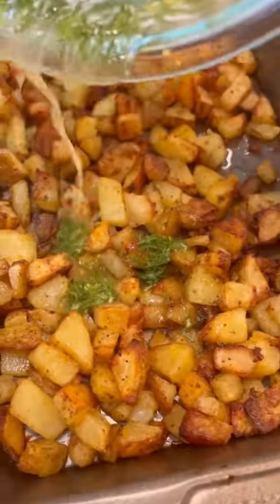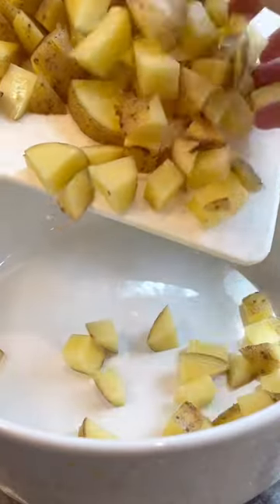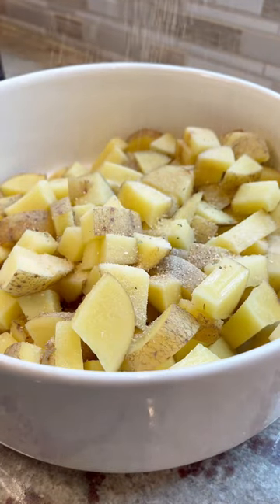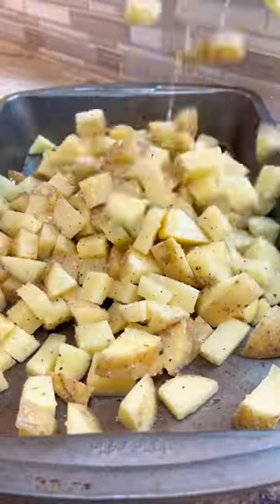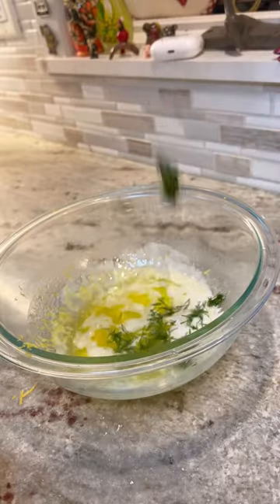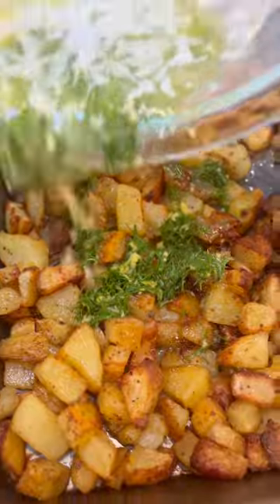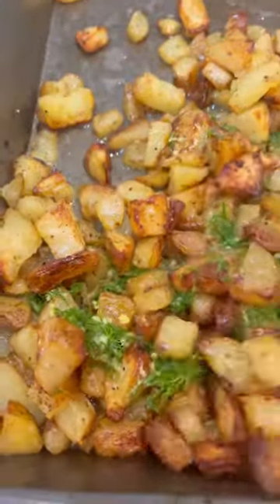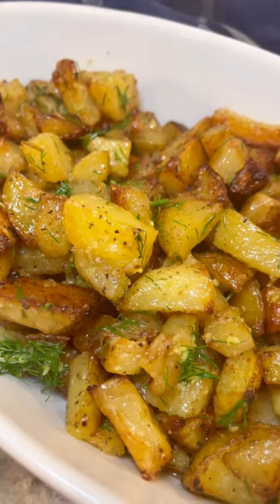Lemon & Dill Roasted Potatoes